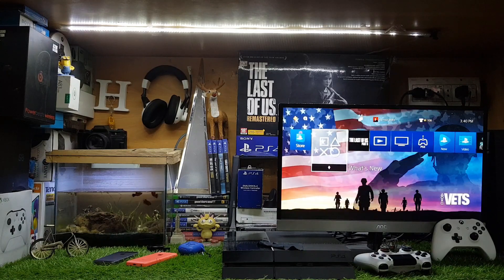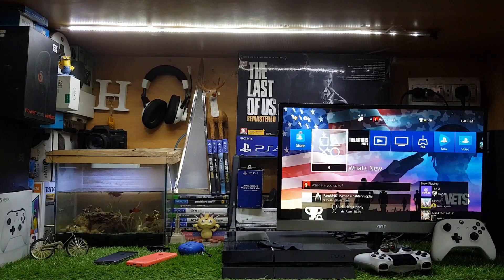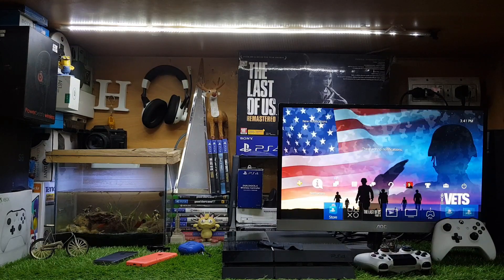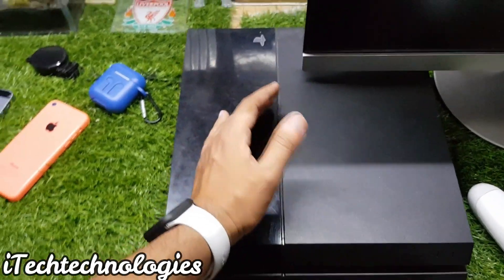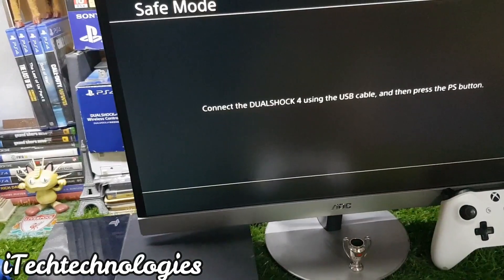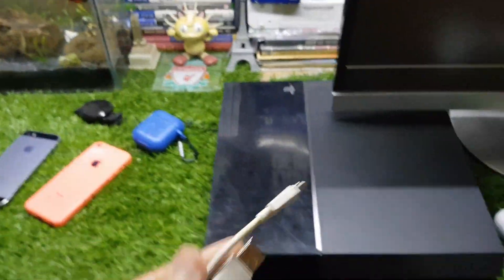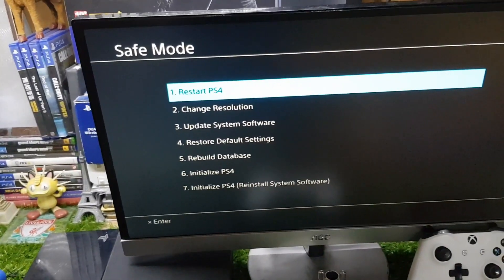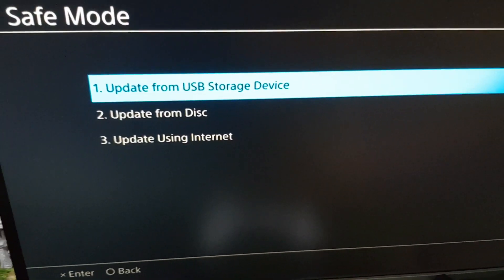HOW TO FIX PS4 ERROR SU-42118-6 (Easy Method)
PS4 ERROR SU421186

Best Camera For YouTube:

PLAYSTATION: Hamzaspeak
XBOX: Hamzaspeak

Video Credits📸